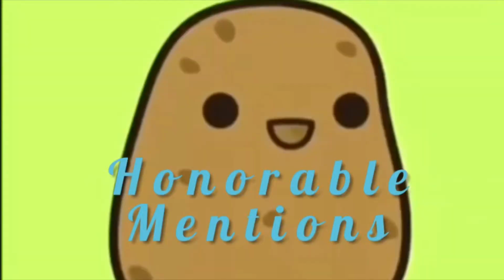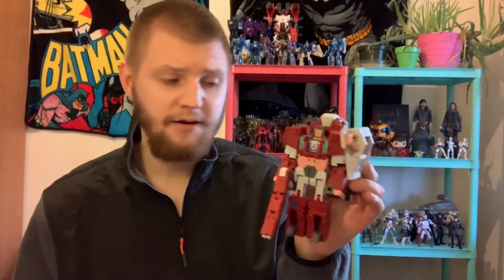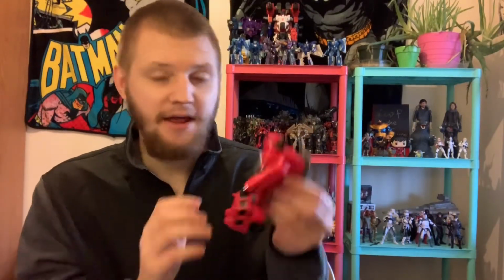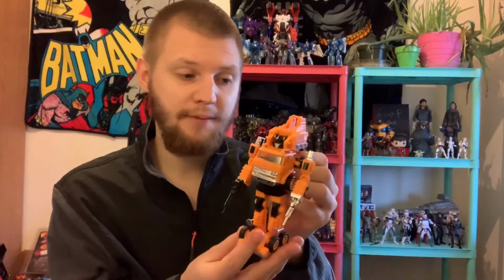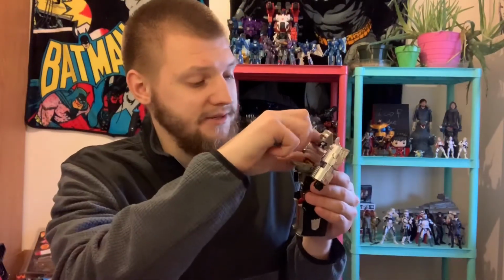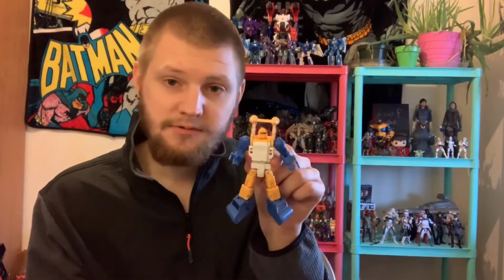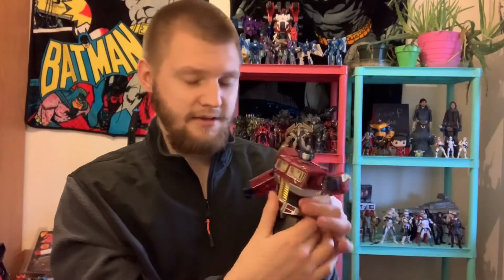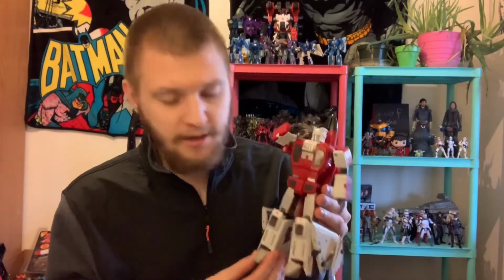TOP 18 TRANSFORMERS OF 2018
Well, another years gone by and with that, another list of bots!